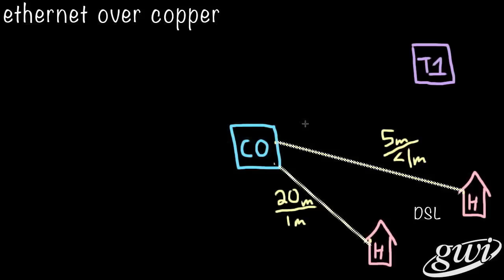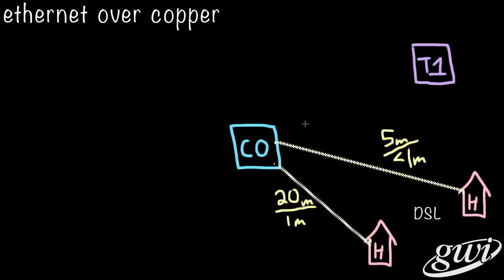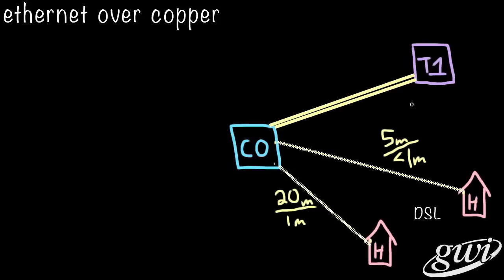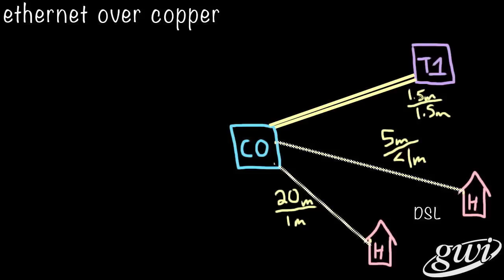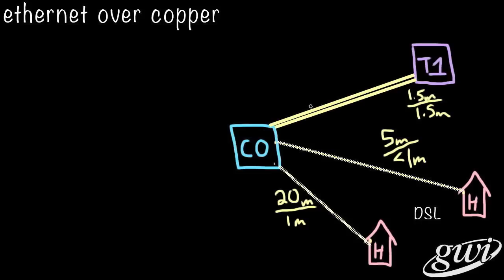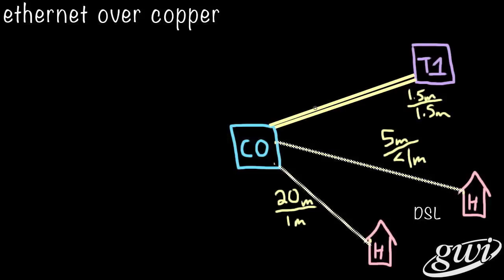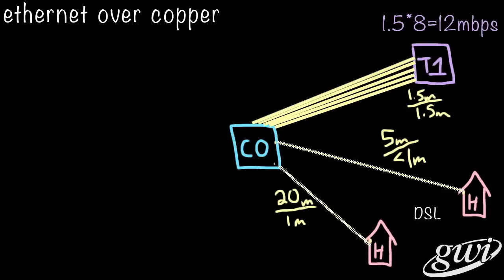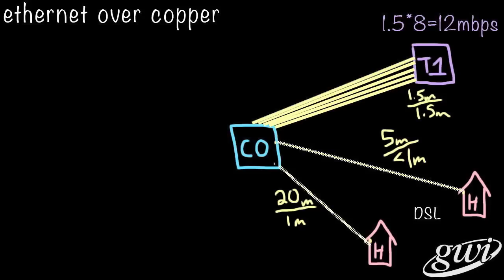How it Works: Business Broadband Access via Bonded T-1's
This blackboard discussion demonstrates how T-1 Lines are used to deliver high speed Internet access business customers.